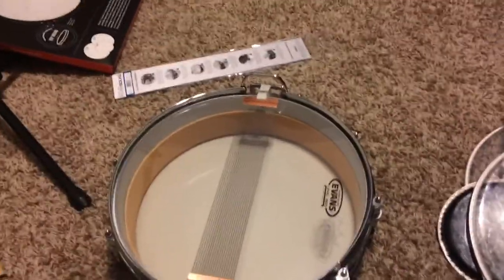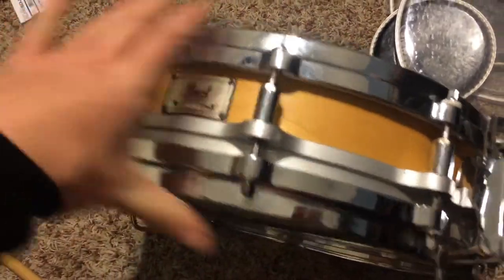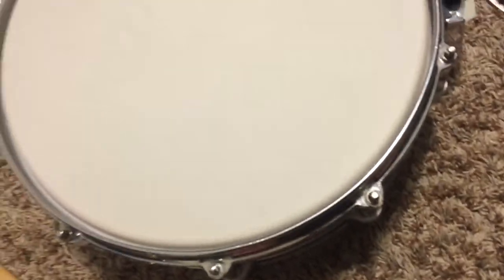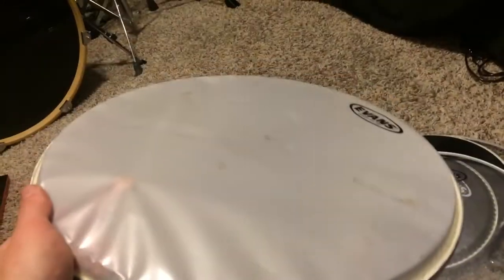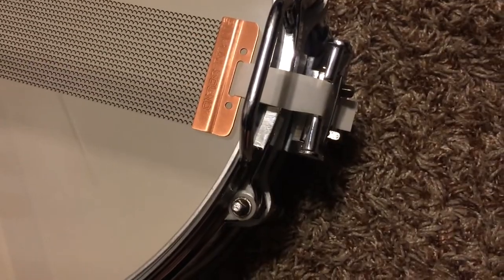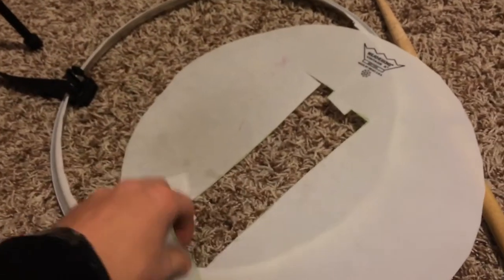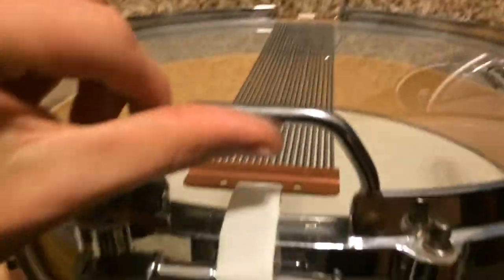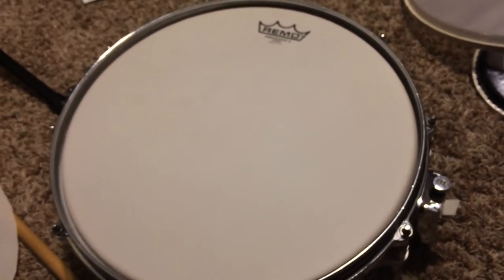My new used Pearl Piccolo free floating snare drum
A VLOG type of video. I bought a new snare drum and wanted to show the stats on what i did